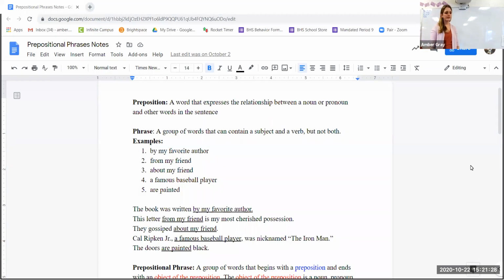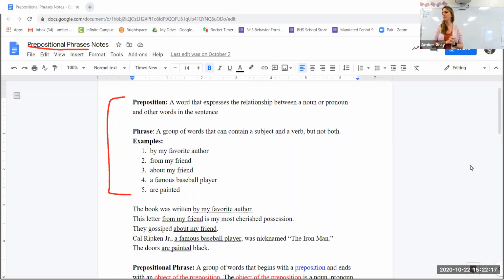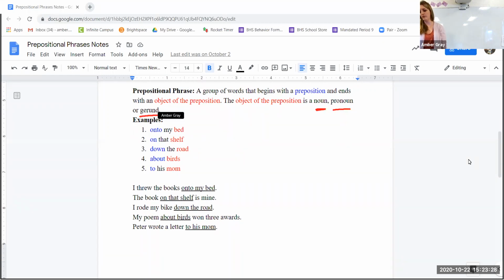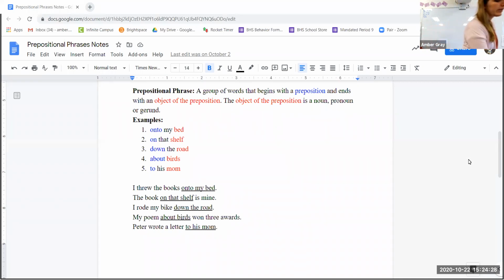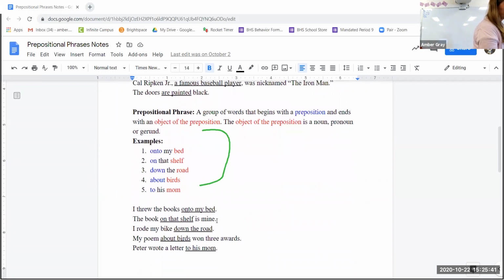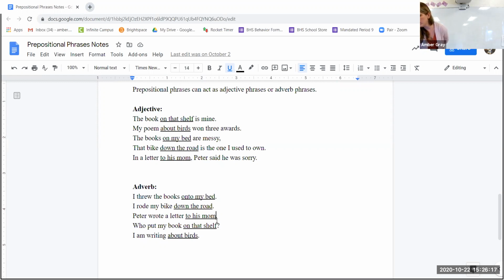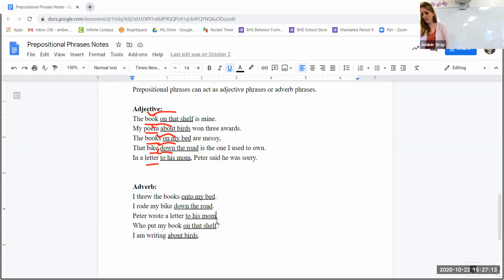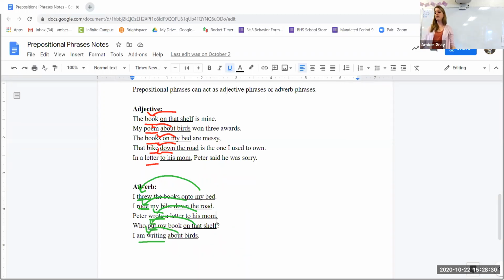Prepositional Phrases Notes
This is a lesson on prepositional phrases.